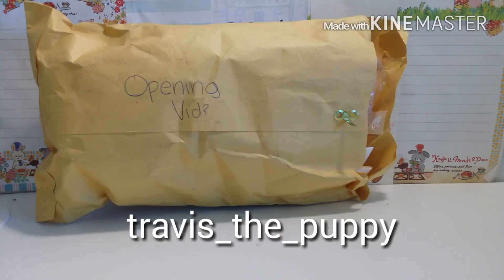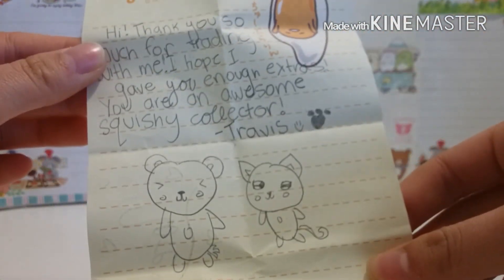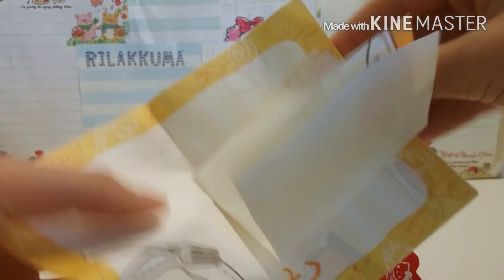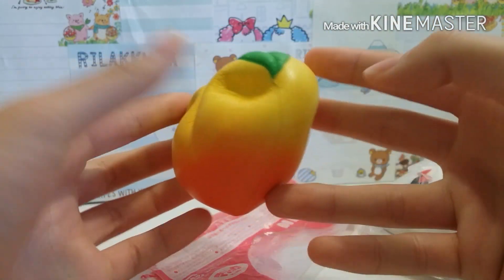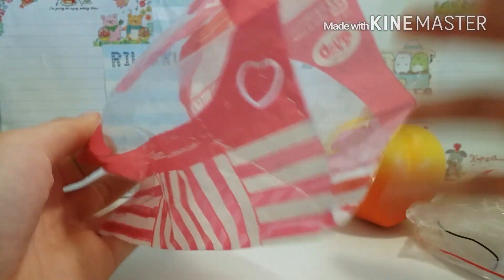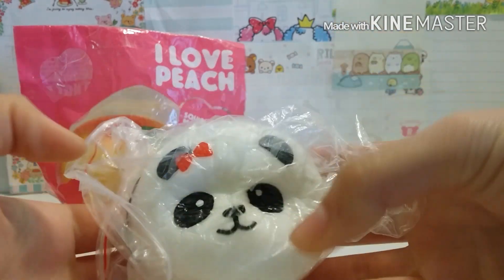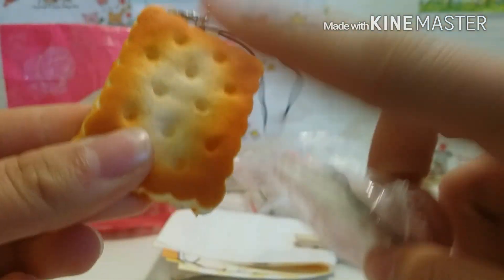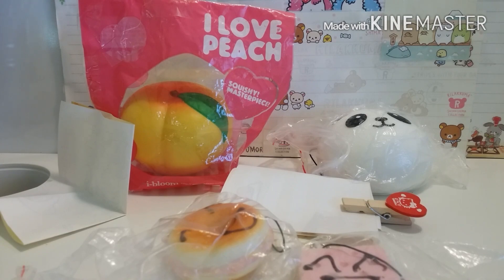Trade package//travis_the_puppy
Her instagram:travis_the_puppy
This was a super fast package. 1 day to arrive! Everything was perfect and so many extras.